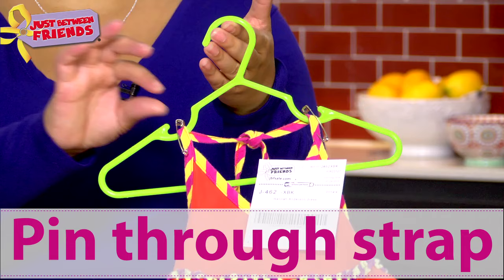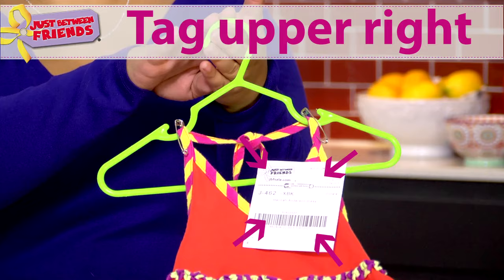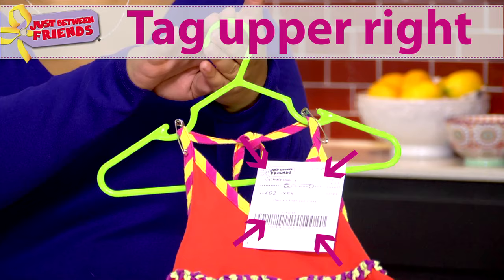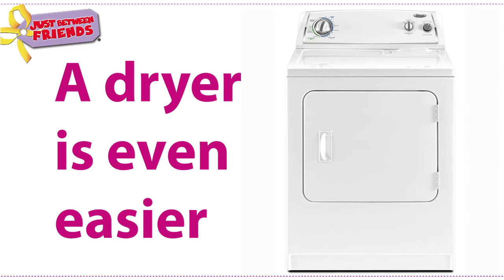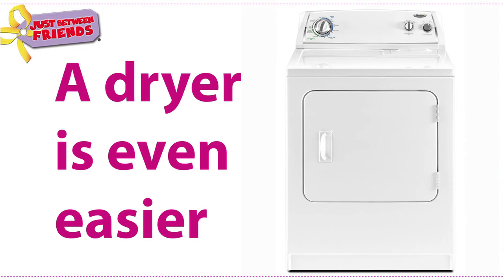How to Hang Clothes for JBF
How to hang clothes for the Just Between Friends sales. Just Between Friends is North America's Leading Children's and Maternity Consignment Sales event.  Sell your gently used items and make up to 70% on your items.  jbfsale.com